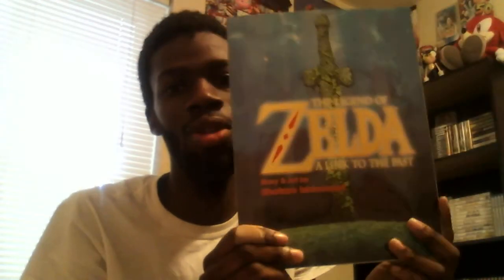Special Unboxing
Welcome to the first video of 2017, hope you guys enjoy and more videos will be coming in the new year.